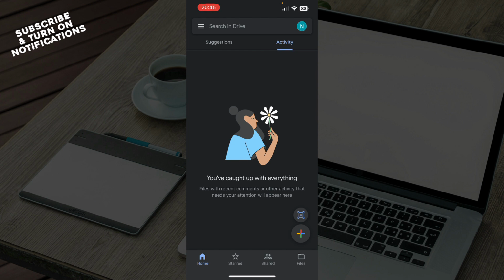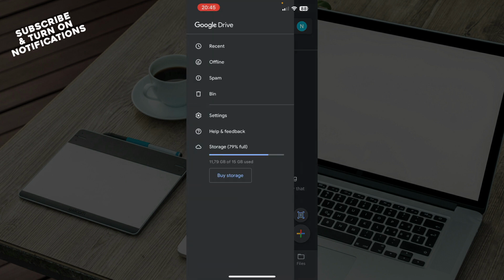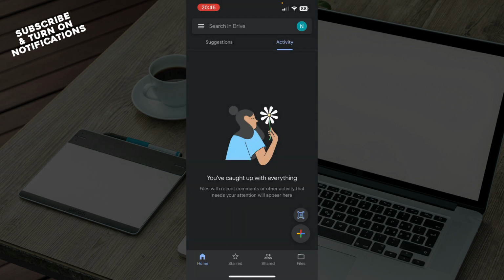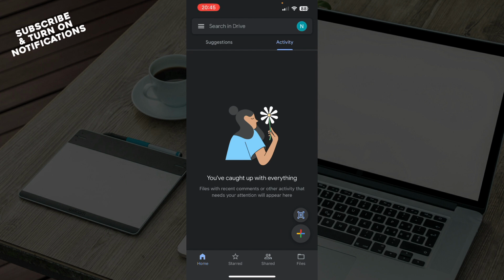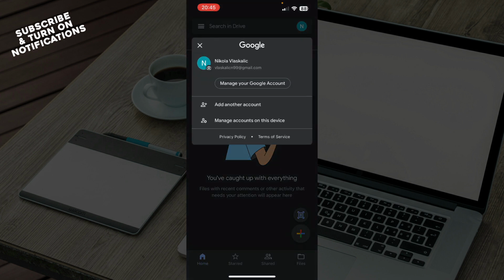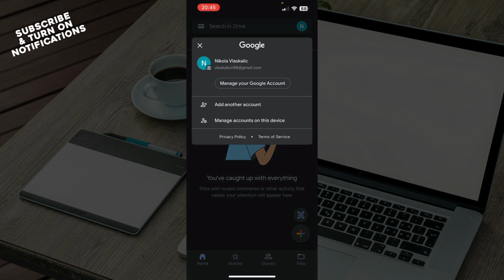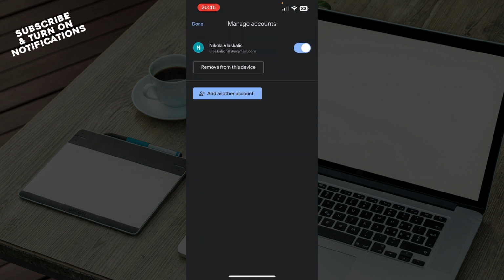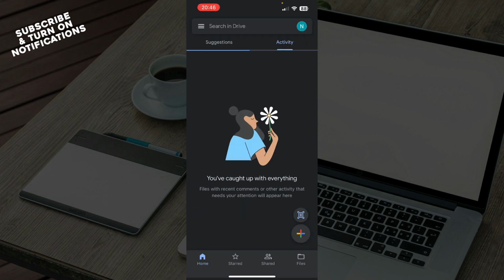How To Unblock Users on Google Drive (Quick Tutorial)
In this video I will show you How To Unblock Users on Google Drive. It would be good if you watch the video until the end so that you don't miss important steps.